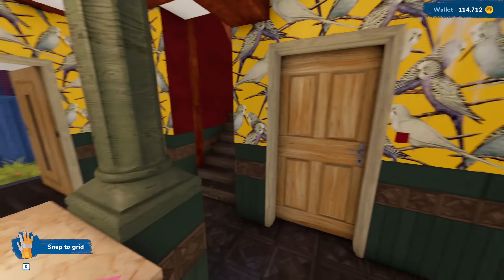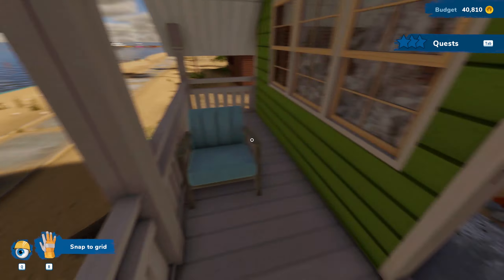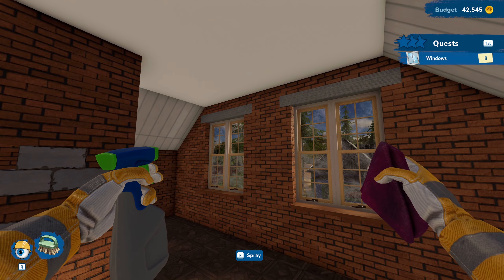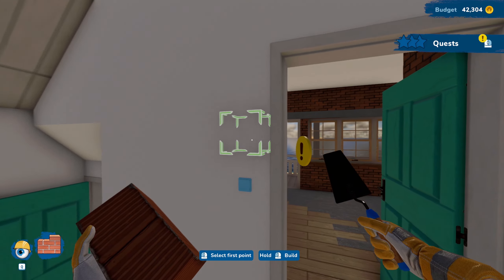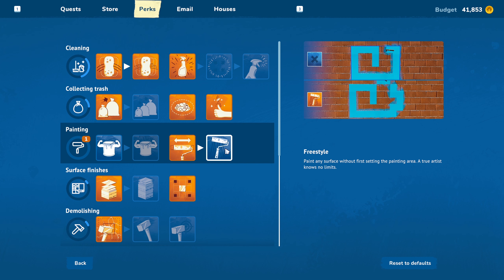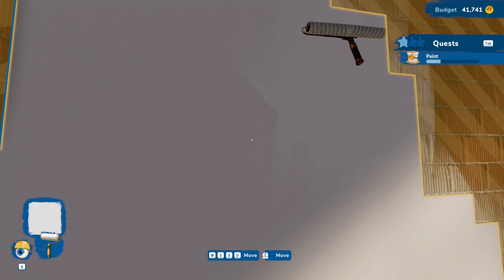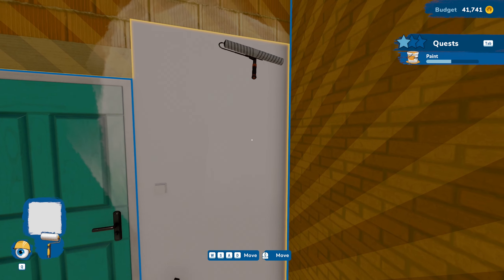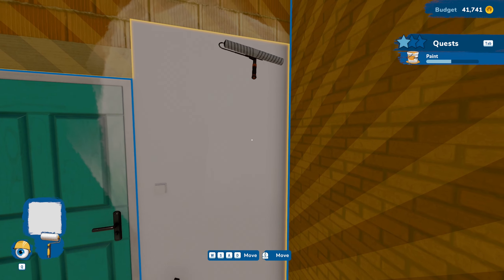Demolition Of Our First Walls in House Flipper 2! (E7)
Hope you guys are as pumped as I am for the new House Flipper!
Enjoy some lovely ocean town house flipping content!